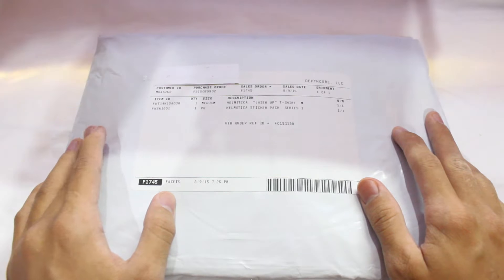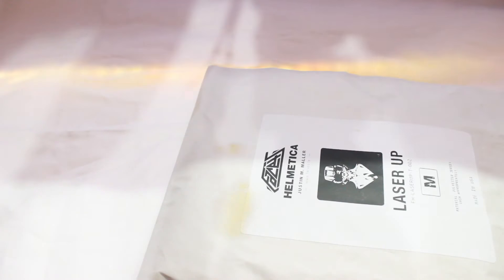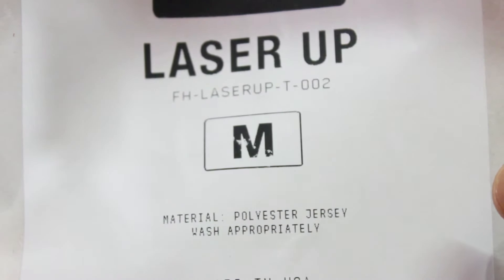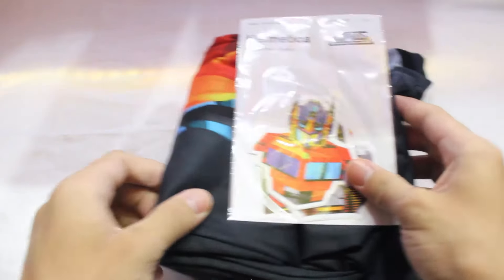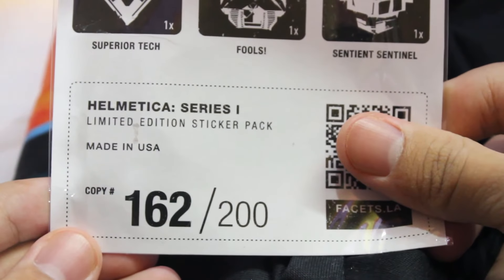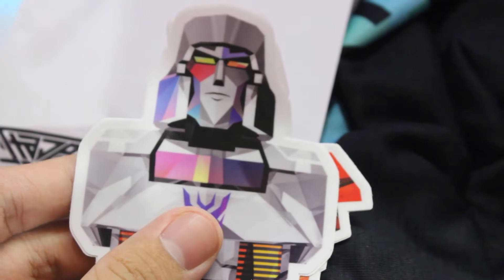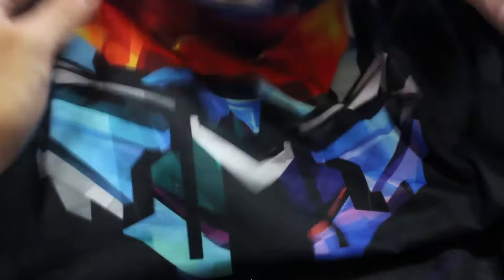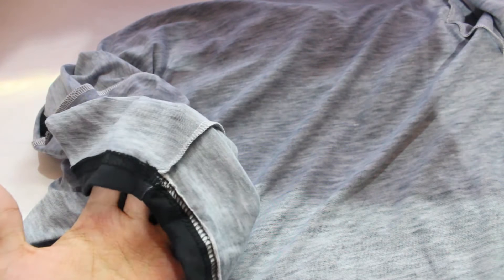Facets x Helmetica Laser Up Unwrapping with Overview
Hello everyone this is just an special an kind of unique unwrapping i did have a look at it also if you like this type of videos then please let me know in the comments i will surely cover it up and please like this video if you liked it and share it to your friends that helps alot to my channel and subscribe if you haven't yet thank you for watching this video good bye.
Music's are used from Epidemic Music And CheerSounds Optus 85  with rights and reserved.
Join Me On Other Networks.